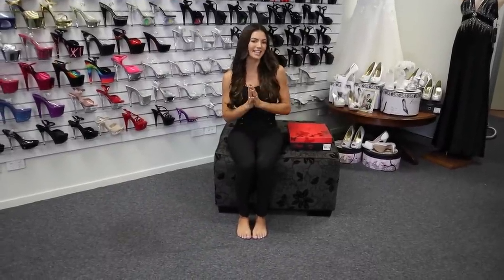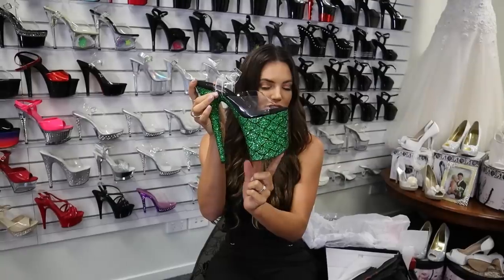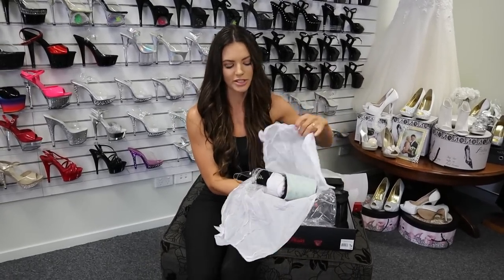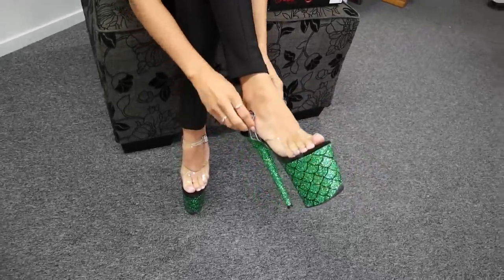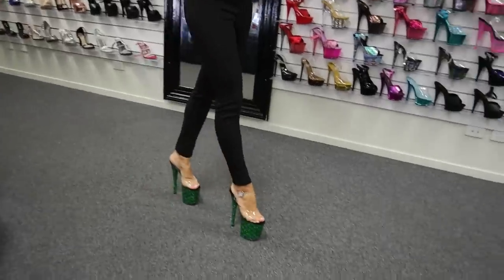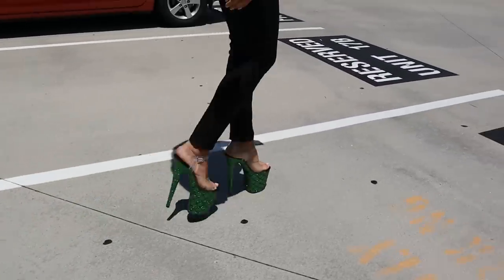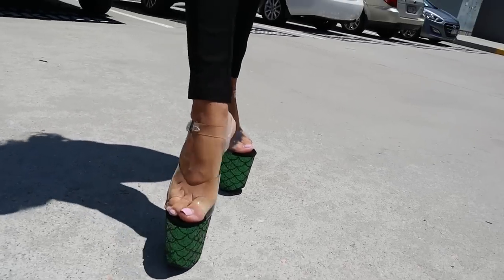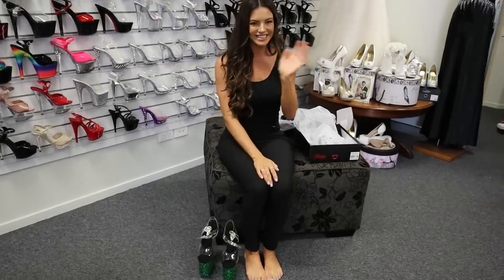Amanda Reviews Pleaser Flamingo-808MSLG Green Glitter Mermaid Scale 8 Inch High Heel Platform Shoes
Amanda Blanks is at the Shoes Of Hollywood Shoe Shop and Unboxes another Amazing Pair from the Famous Pleaser Shoe Brand.
Pleaser FLAMINGO-808MSLG are made in Size 5 to 10 USA have a 8" (203mm) Heel, 4" (102mm) Platform with Clear Ankle Strap Sandal Featuring Green Holographic Glitter Mermaid Scales Design on the Platform.